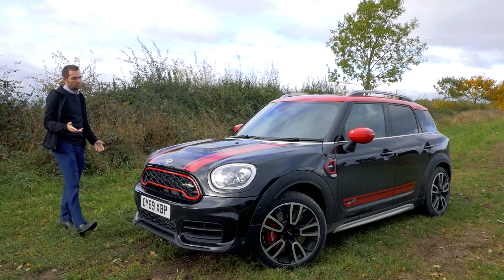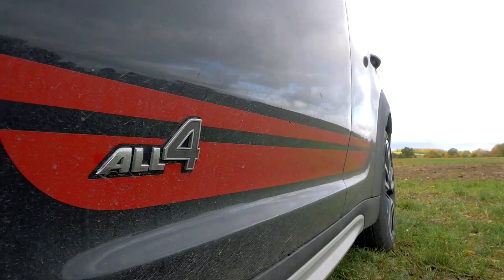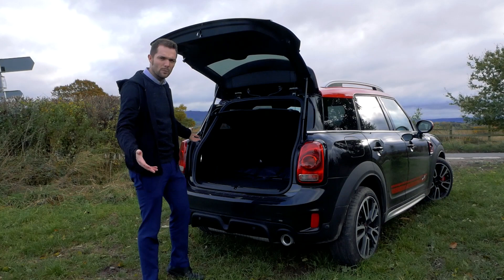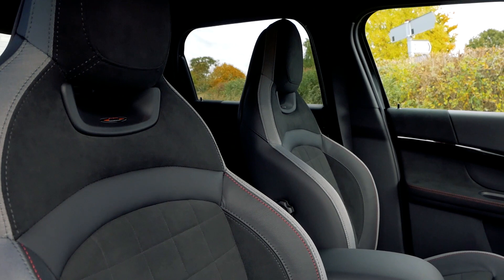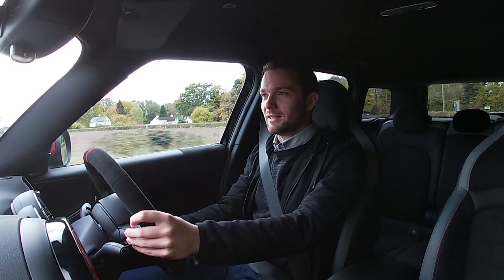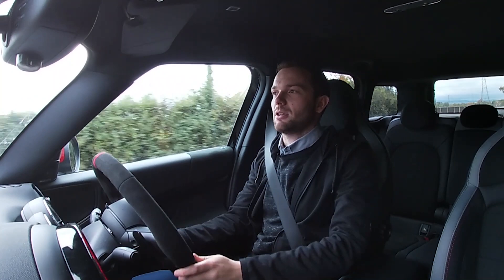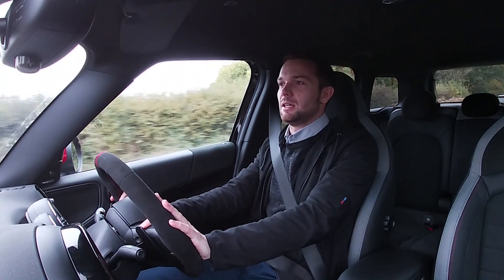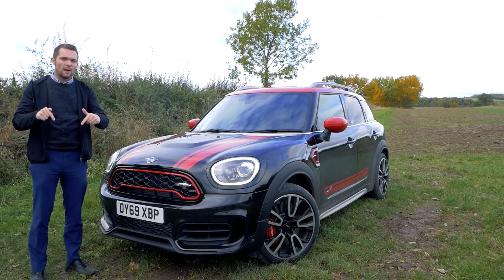JCW Countryman | Model Focus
John Cooper Works... three words that epitomise fun! For a very long time MINI has been applying the JCW treatment to its 3 door hatch but now it is the turn of the Countryman. The Countryman is MINI's largest model and it has been given a 2 Litre 4 Cylinder petrol engine that produces 306 HP! Matt went to take a look at the car and some of the exterior and interior features before taking it out onto the road.

Presented, filmed & edited by Matt Smart.